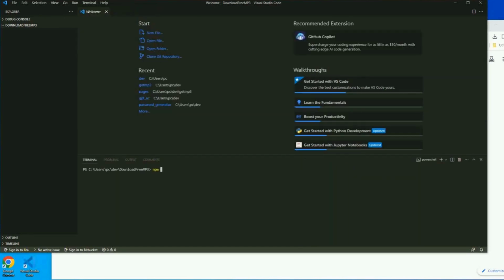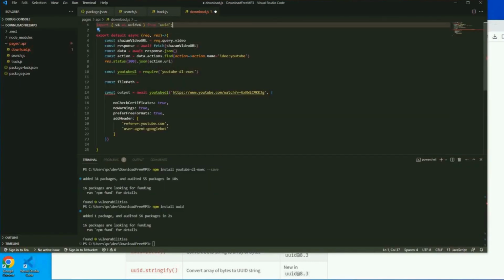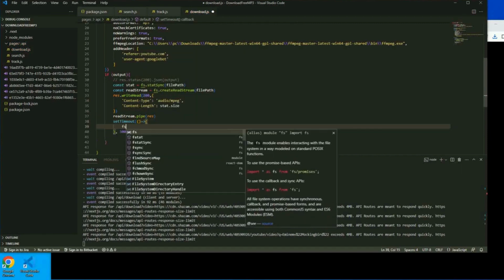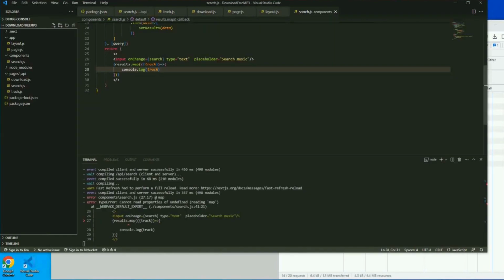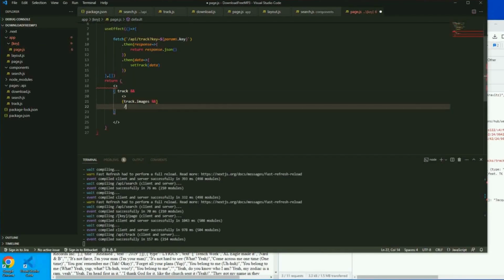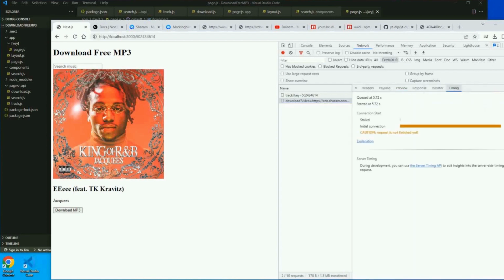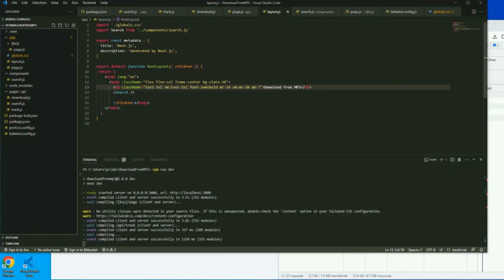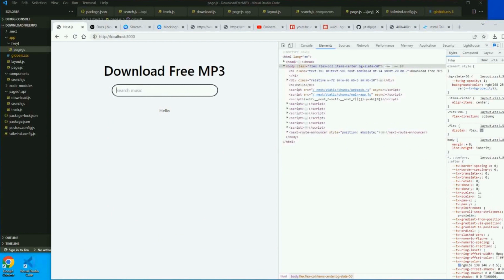Build mp3 search and download webservice with NextJS and youtube-dl-exec